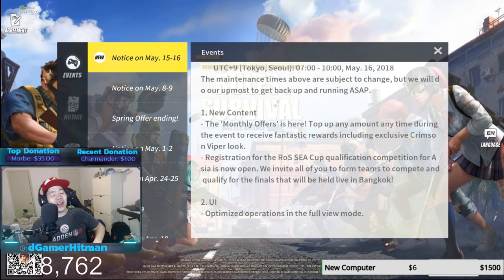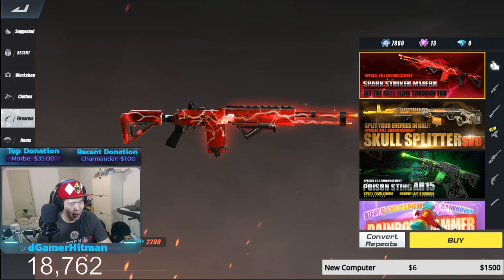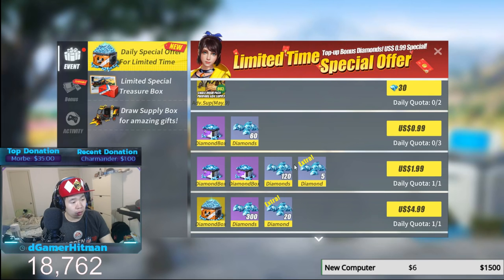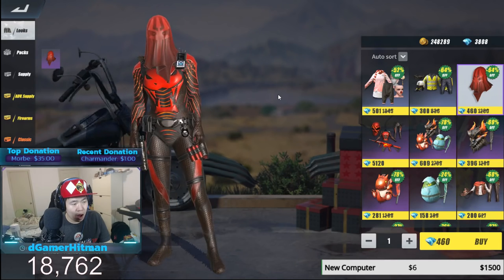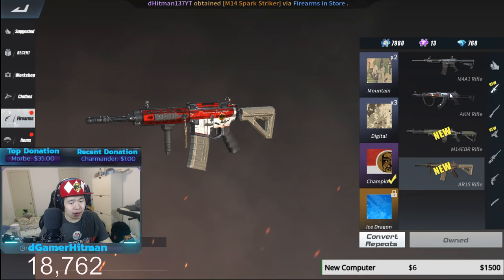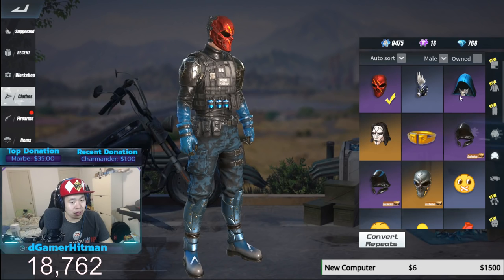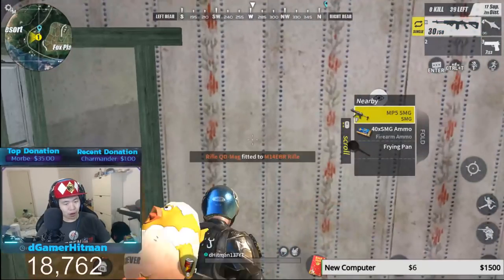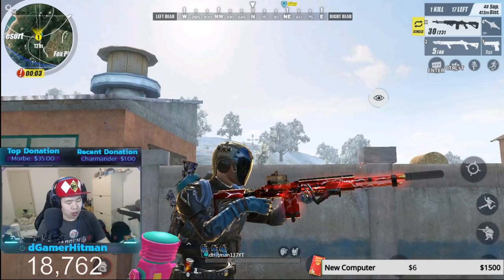Sick First Animated M14EBR Skin - - Rules of Survival Update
Sick First Animated M14EBR Skin ! Can we get 20 likes?

Or @dHitman137

Thanks

Hitman Out!